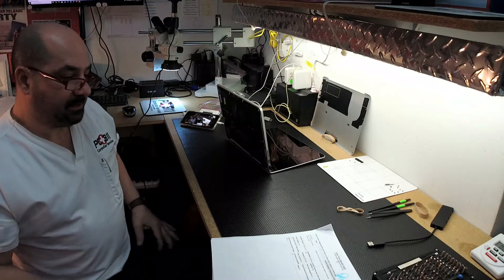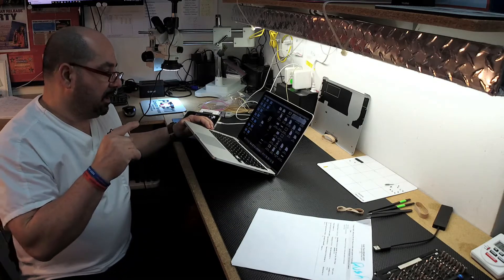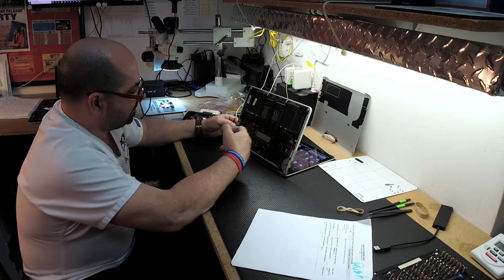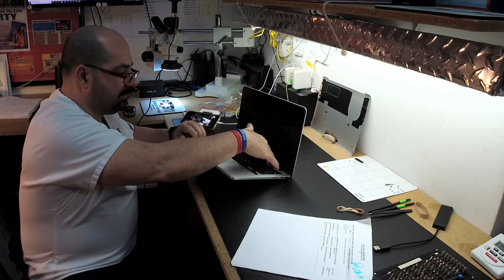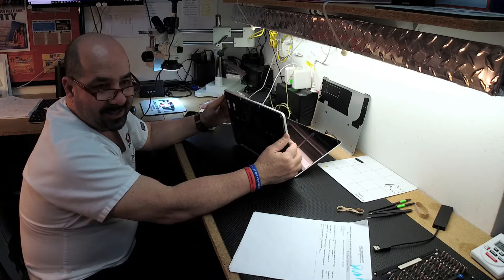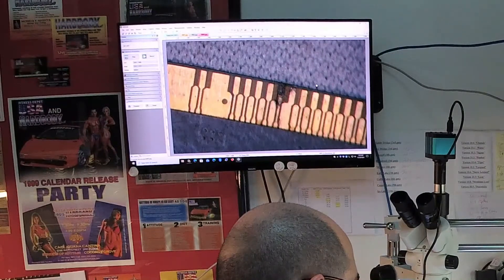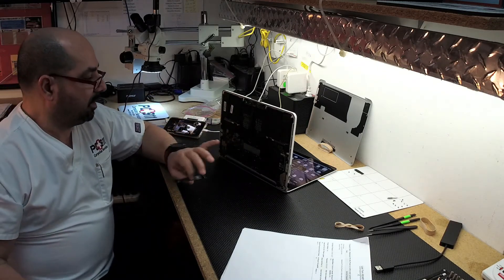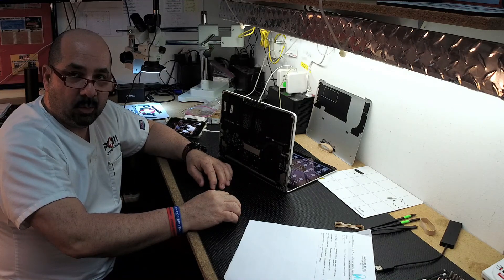Macbook Pro A1502 does not power on - Bad Trackpad Flex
Hey everybody, welcome back! Today we have a MacBook Pro 1502 in which the customer spilt some liquid again this is the second time we repair this Mac. So he had spilt some liquid not a lot but a splash, and the computer worked for a couple days until it died out. He told us how the trackpad was also having some fault. On this same computer I did a video on the relation of the trackpad and the keyboard. What we did was take a look at the mother board and we say things looked ok, all the water sensors were red since it had been here before. What we noticed thinking back to the trackpad being bad was that the flex was burnt. One of the connections on the flex was burnt and we saw it wasn’t working, what we did was get another cable and we were able to test it without removing the battery since this computer has the flex above the battery unlike other models in which the cable is under the battery. What we did to test the pc was disconnecting the battery and connect the computer to power and it turned on. On most models when the battery is disconnected and you connect it to power the pc powers on, so the power button worked to turn off the pc but not to turn it on. We thought back to the relation that the trackpad has to the keyboard and we replaced the cable with the burnt flex. After we tested the cable, we saw it was all good and we will have to do more test on the computer but for now the power button works for on and off and the pc works like before. And that’s what’s going on today at PC911.